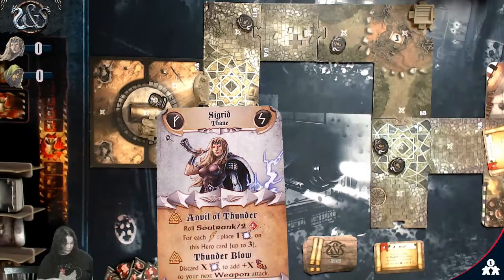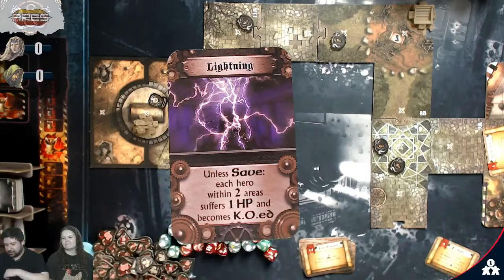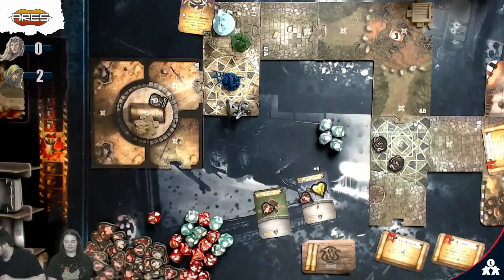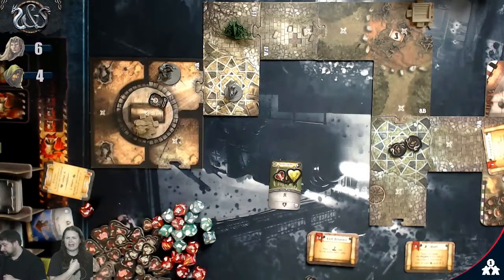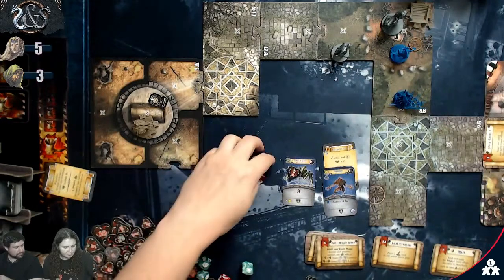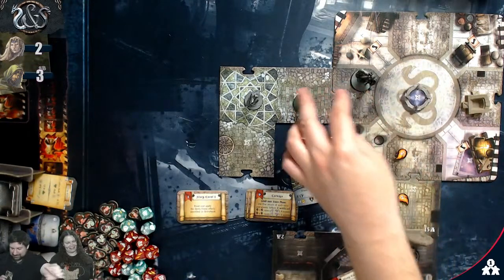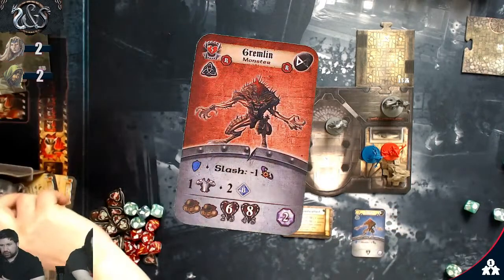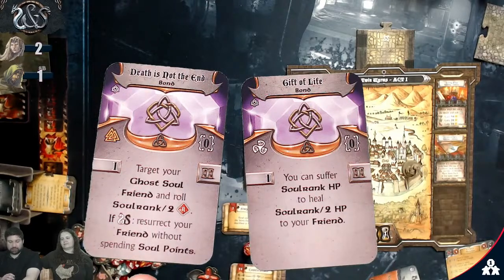Sword & Sorcery | Immortal Souls Campaign | with Steve & Kim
Ancient Chronicles content delivered and we are excited to show some of the new content. However since we would like to avoid spoilers, we thought we would play the old campaign with the old and new content combined.

Join us as we start the adventure together!

Sword & Sorcery is a cooperative dungeon crawl campaign for 2-5 players. Each player controls one of many heroes who will be using equipment and powers with cooldowns to take on a very involved and robust enemy AI in this story driven dungeon crawl.

Note: As we are playing the original campaign to mitigate spoilers, we will be showing new content and rules.

Timestamps:

0:00 - Introduction
10:35 - Quest I
55:00 - Quest 1 (attempt 2)
2:37:50 - Conclusion